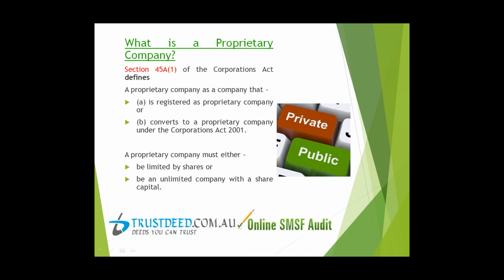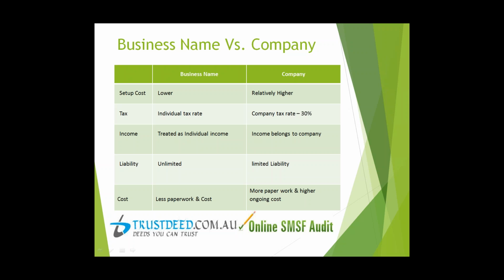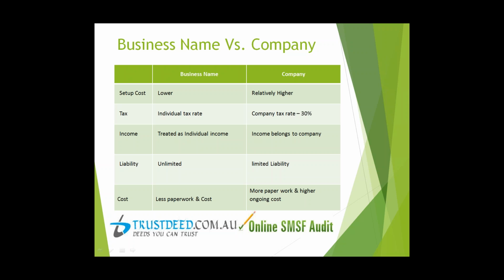How to set up a Company in Australia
• What is a Company?
• How to register a company?;
• Information required to register a company;
• Consents required before setting up a company;
• Applicable Operating Rules of the company - Constitution or Replaceable rules;